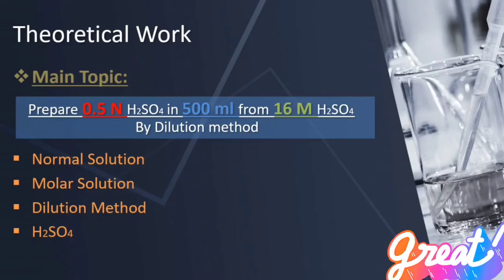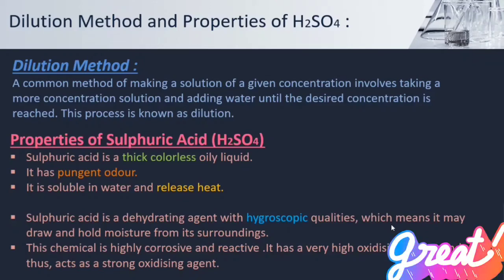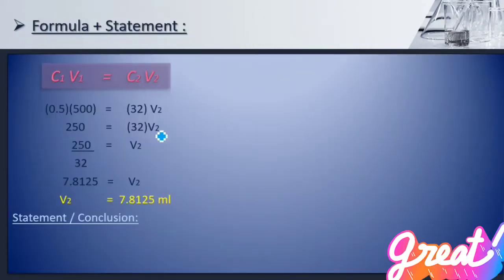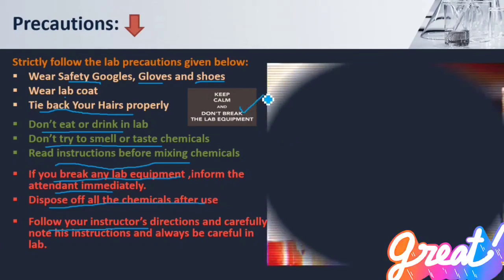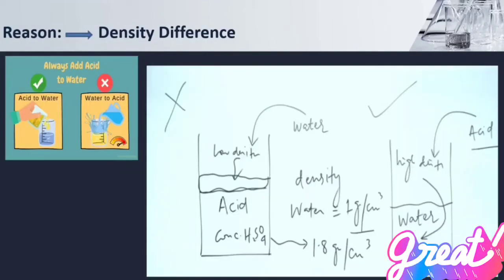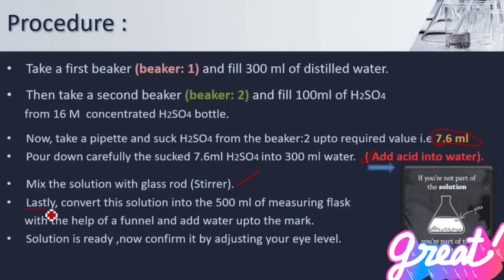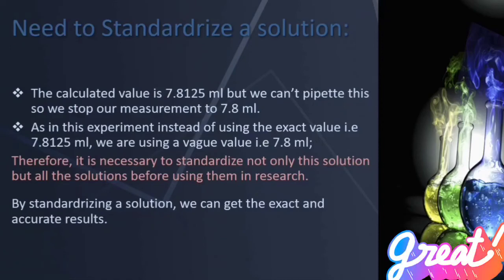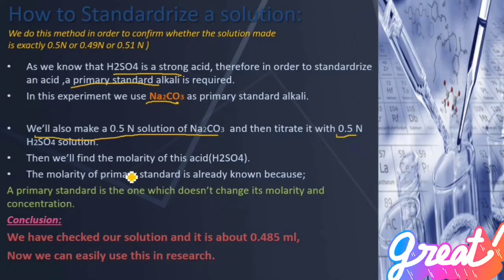SOLUTIONS PREPARATION | PRACTICAL DEMO OF DILUTION METHOD | CHEMISTRY | DR. HAMMAD MAJEED